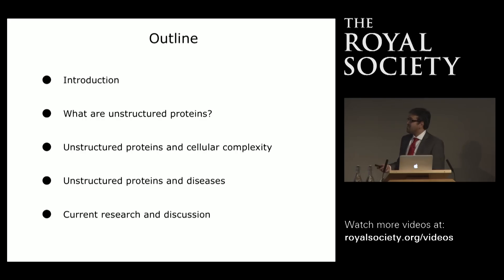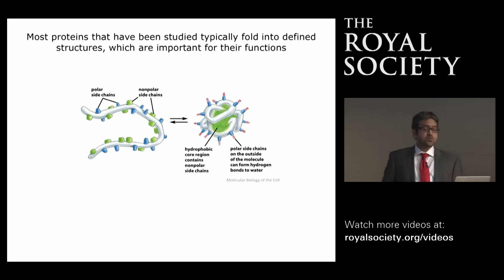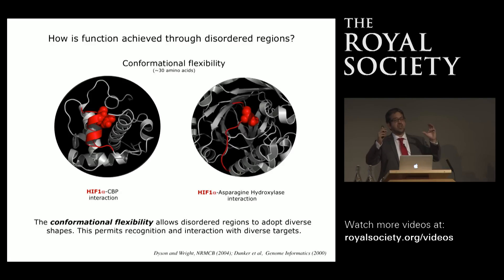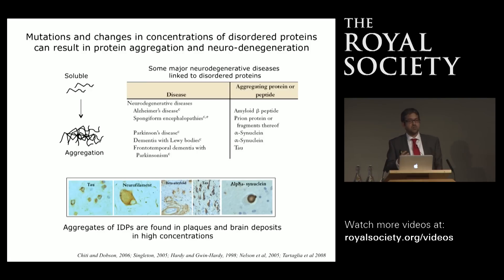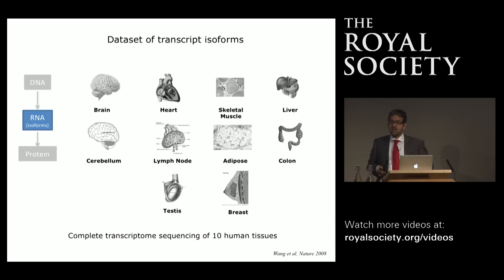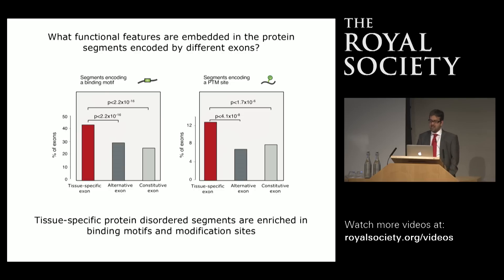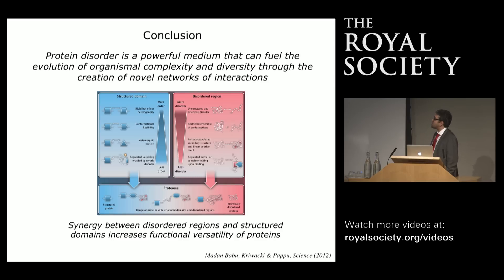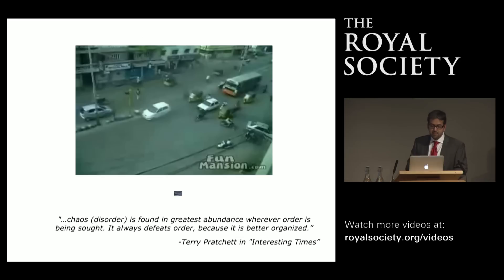Francis Crick Prize Lecture 2016 by Dr Madan Babu Mohan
Unstructured proteins: cellular complexity and human diseases

If DNA is the blueprint of life, proteins are the building blocks. Research over the last century has shown that the shapes adopted by proteins determine their functions. Mutations that affect their shapes cause human diseases. However in recent decades, scientists have discovered that a large number of proteins do not adopt defined shapes. Nevertheless, these unstructured proteins perform functions that are critical for the survival of organisms.

In his talk Dr Mohan explores how unstructured proteins perform their functions, contribute to cellular complexity and cause human diseases including cancer and neurodegeneration.

The lecture was recorded on December 7 2016 at the Royal Society. For more events like this, see our schedule